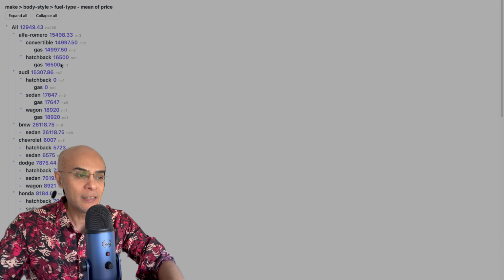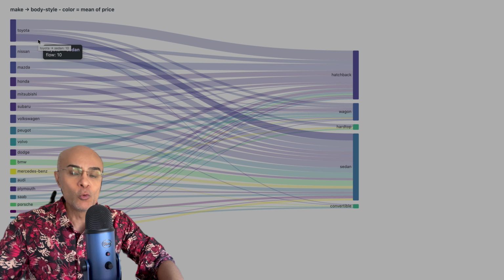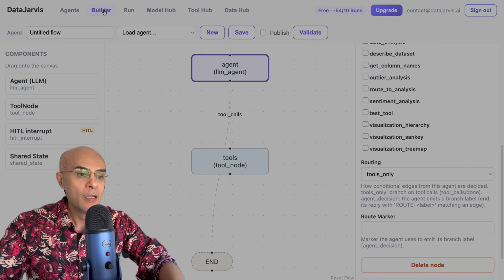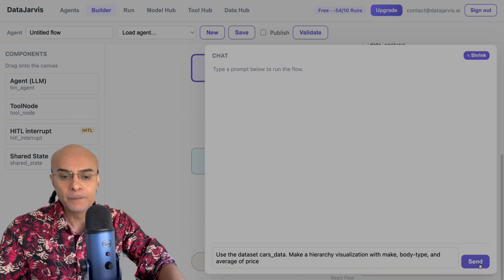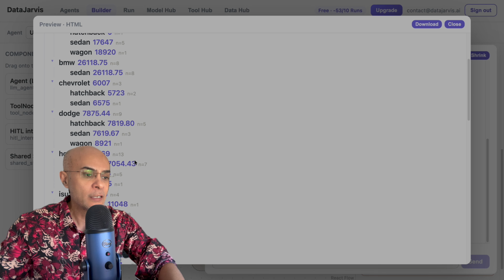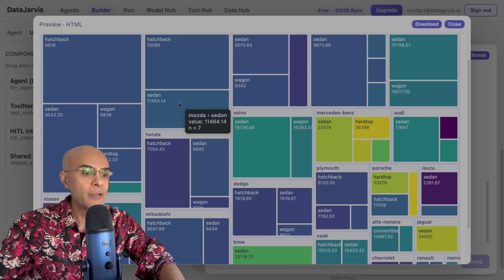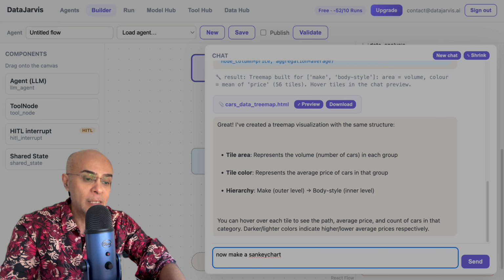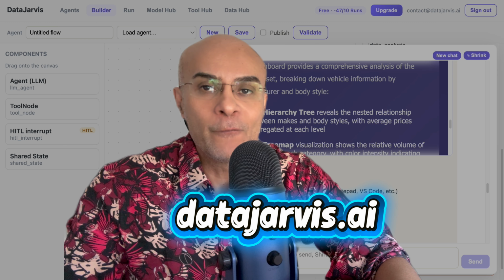Build an AI Agent That Creates Hierarchical Visualizations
Want to automatically transform raw data into powerful hierarchical visualizations? In this video, I'll show you how to build an AI agent that understands your data and generates multiple hierarchy-based visualizations—without manually writing visualization logic for each dataset.

You'll learn how to build an intelligent agent that analyzes the data structure, identifies parent-child relationships, and creates visualizations such as:

🌳 Hierarchy Tree – Explore parent-child relationships with interactive tree diagrams.

🗺️ Treemap – Visualize hierarchical data as nested rectangles to quickly identify the largest categories and their composition.

🌊 Sankey Diagram – Discover how values, customers, products, or processes flow between different stages with dynamic Sankey visualizations.

🚀 In this video you'll learn:
How to design an AI visualization agent
How the agent discovers hierarchical relationships in data
Building tools for Hierarchy Trees, Treemaps, and Sankey diagrams
Using LLMs to automatically select the right visualization
Creating reusable agent workflows for data visualization
Extending the agent with additional visualization tools

This tutorial is perfect for:

Data Scientists
Data Analysts
AI Engineers
Business Intelligence Developers
Anyone building AI-powered analytics applications

If you're interested in AI Agents, LangGraph, LLMs, agentic AI, and data visualization, this tutorial will show you how to build a practical visualization agent that can be extended to many different chart types.